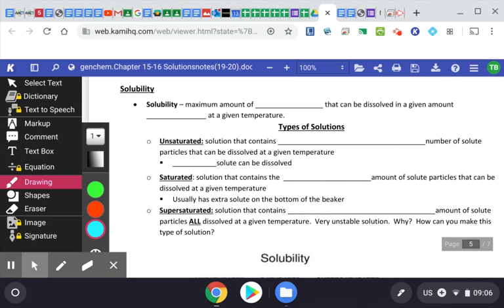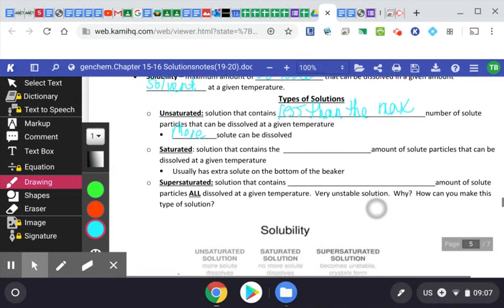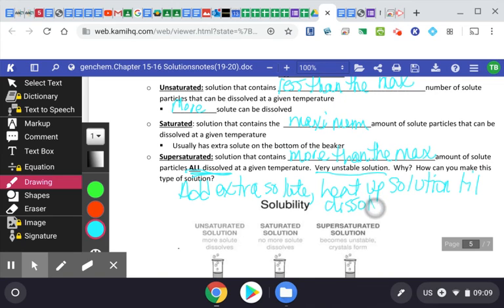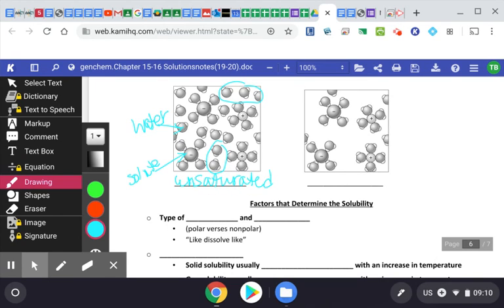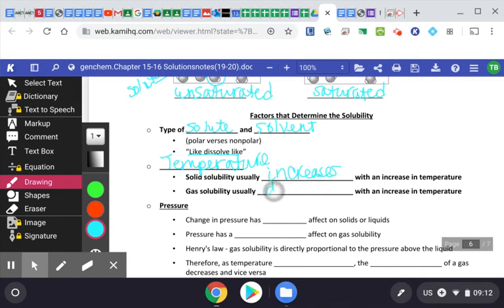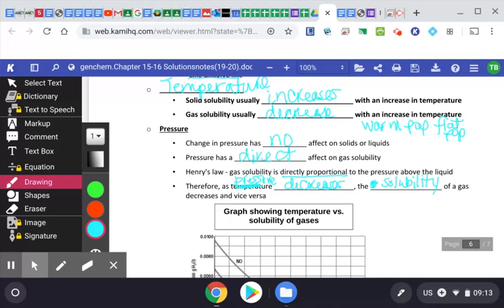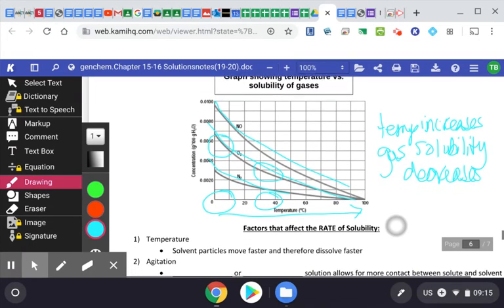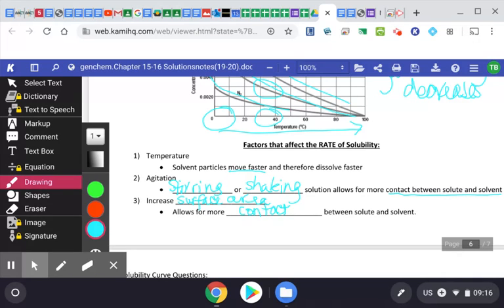Hononegah General Chemistry Solubility Notes 1